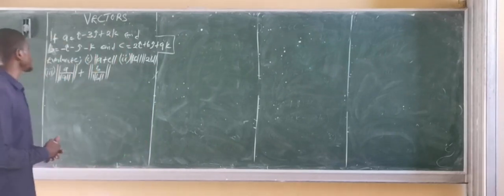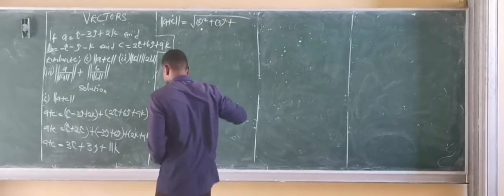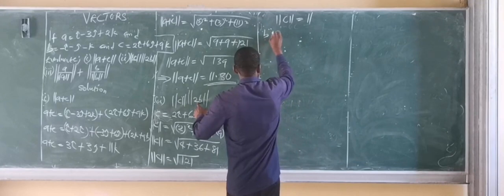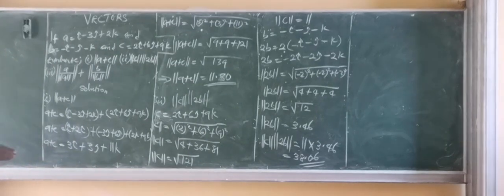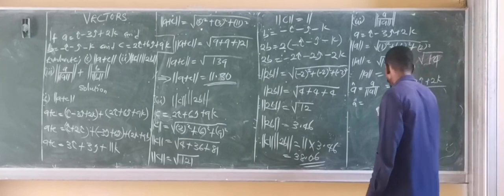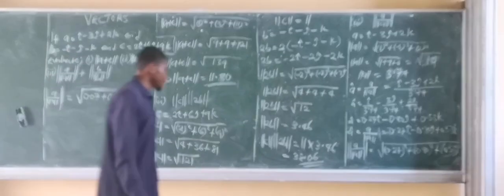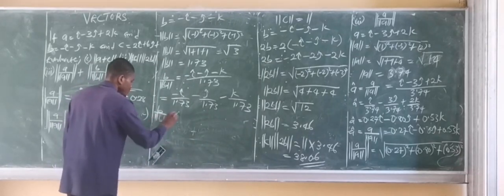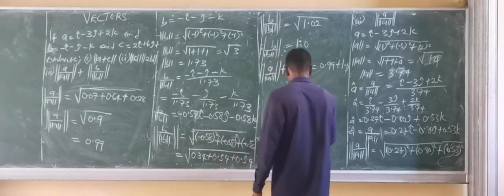How to calculate the Magnitude of a vector and unit VECTOR ||ENGINEERING MATHEMATICS/THERMAL PHYSICS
Relevant solved examples to explain step by step analysis of how to find the magnitude of a vector and its unit vector